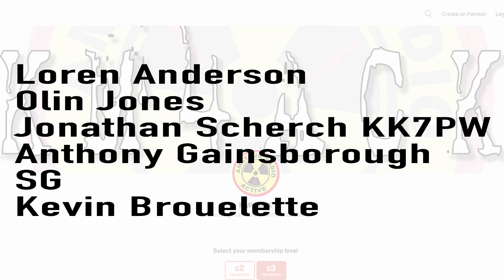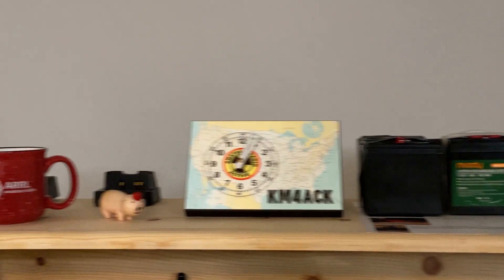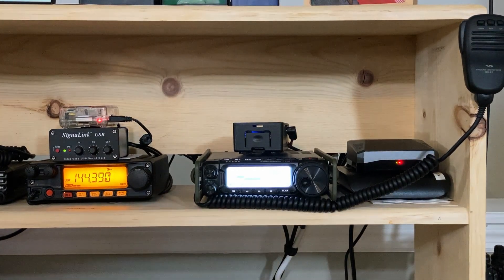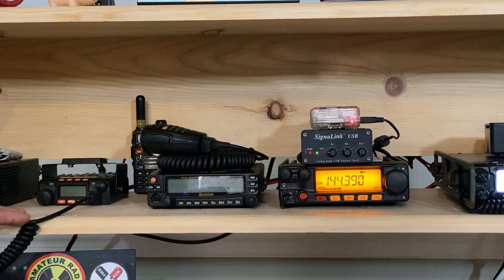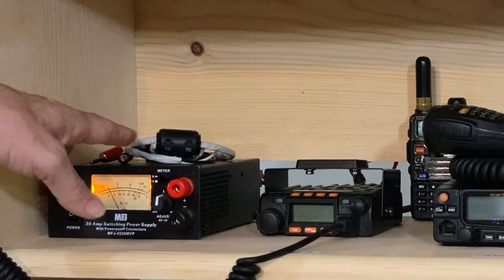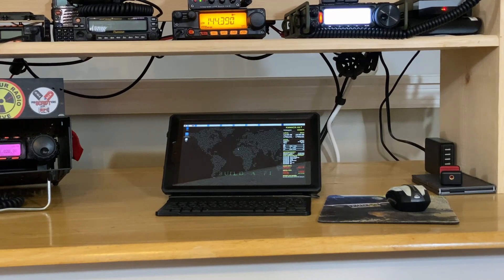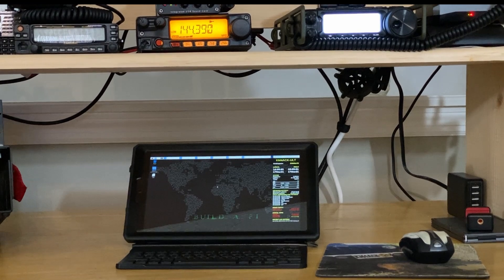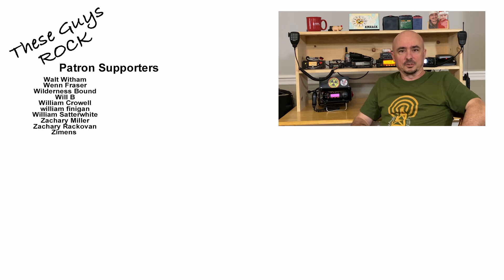Shack Tour 2021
A tour of my ham radio shack.

USB Power Hub